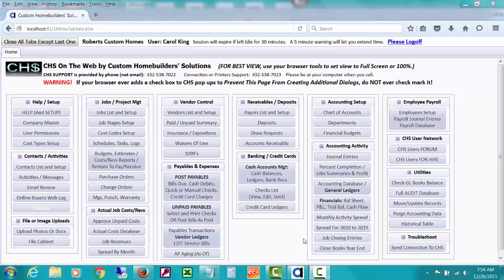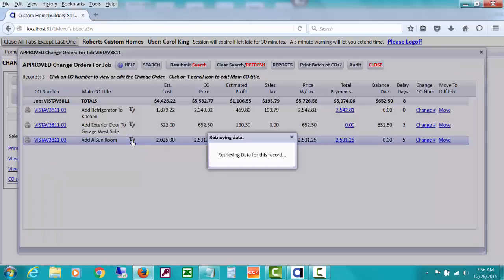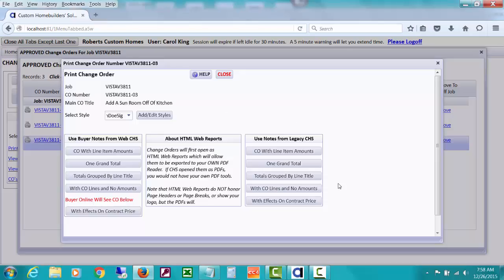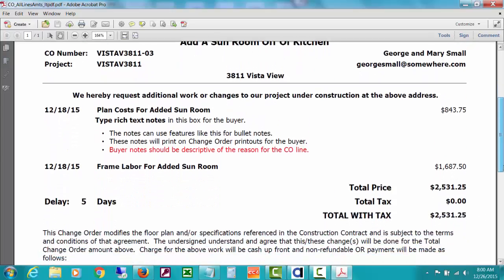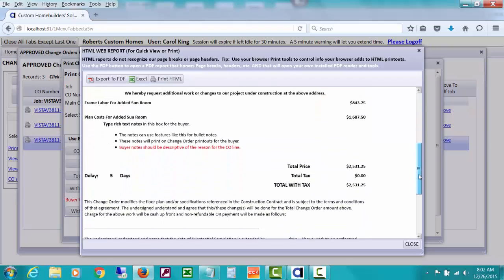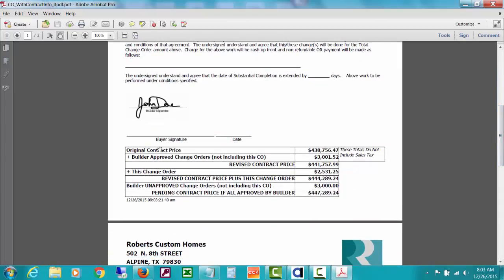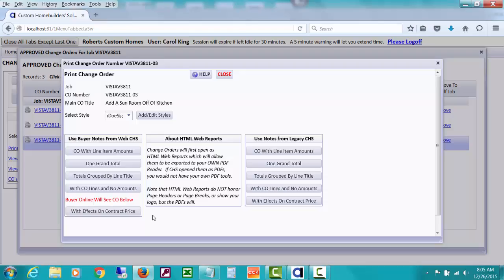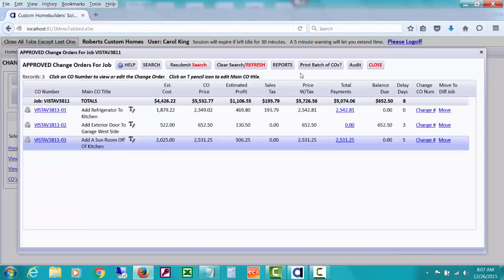3600 32 Print Change Orders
How to print, save, or email Change Orders in CHS.